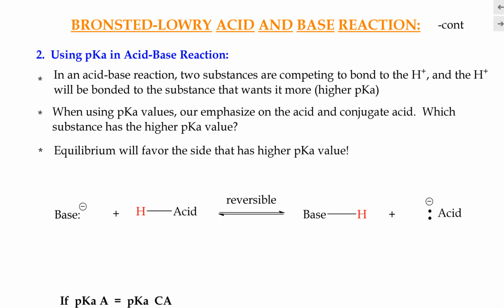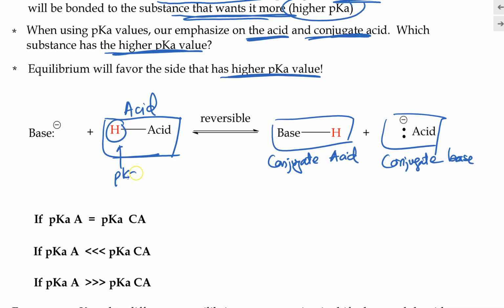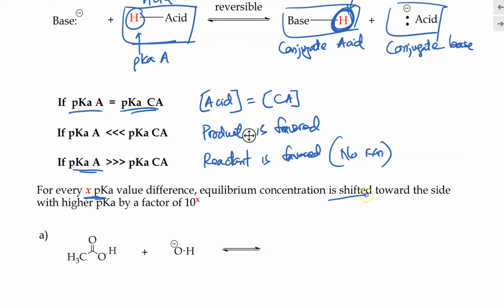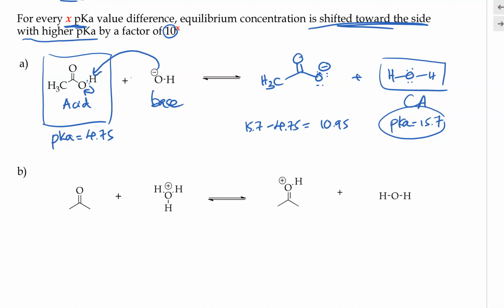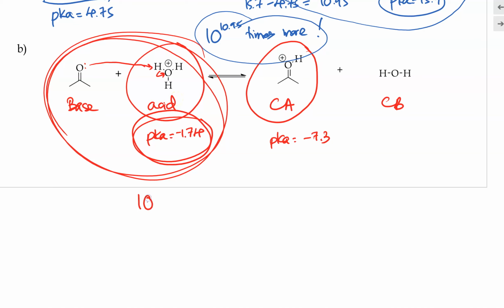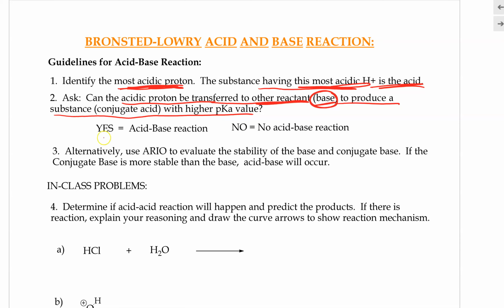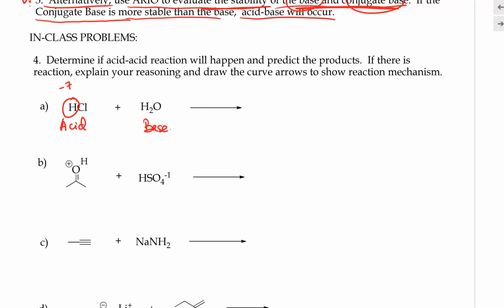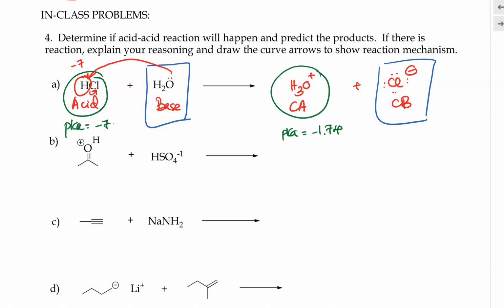How to Predict Acid Base Reaction Using pKa Values